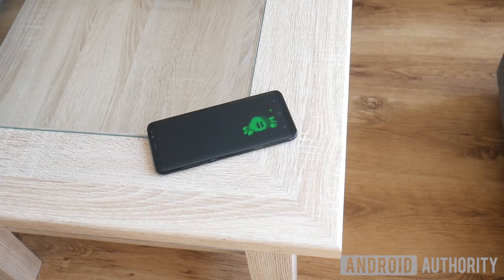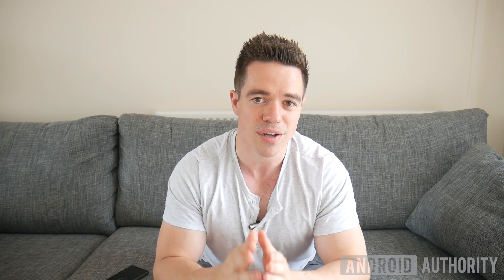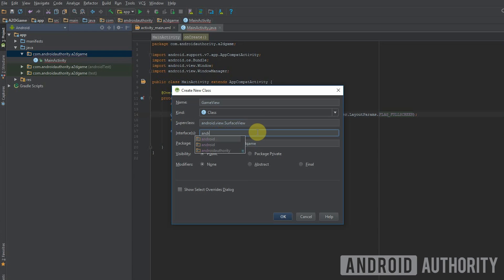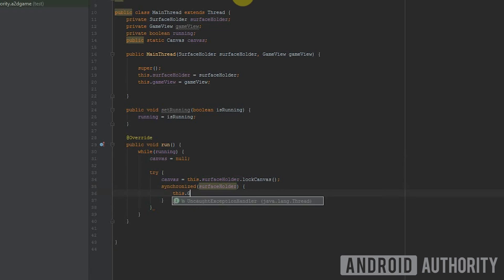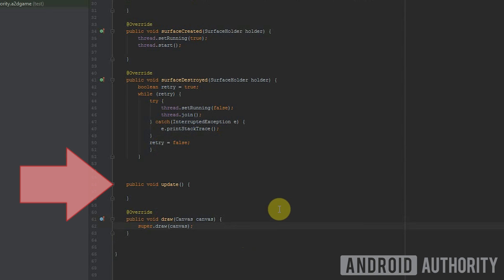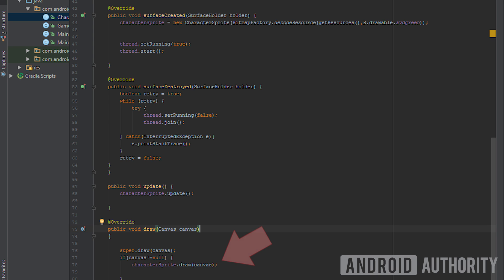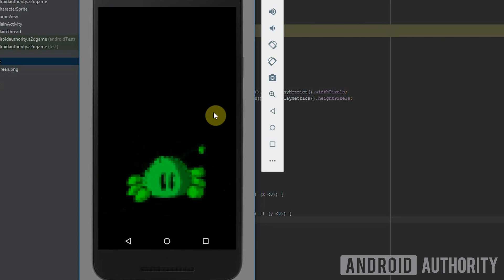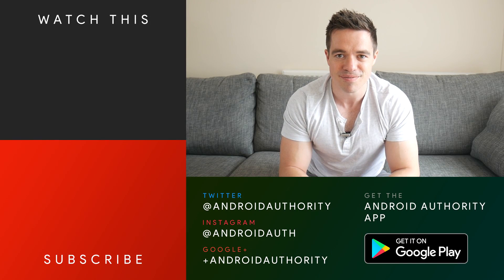How to write your first Android game in Java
Learn how to create a 2D sprite-based game with Java and Android Studio.